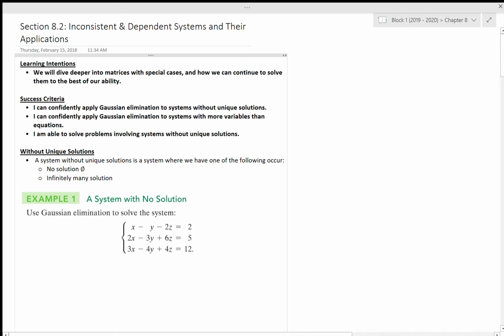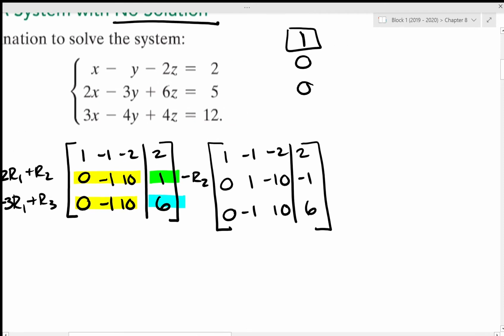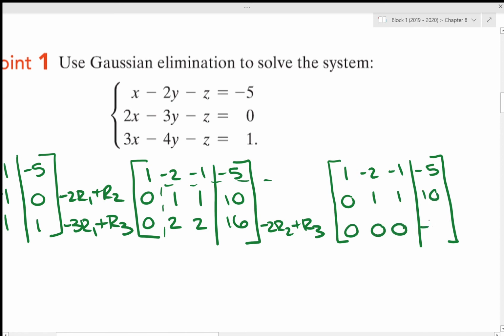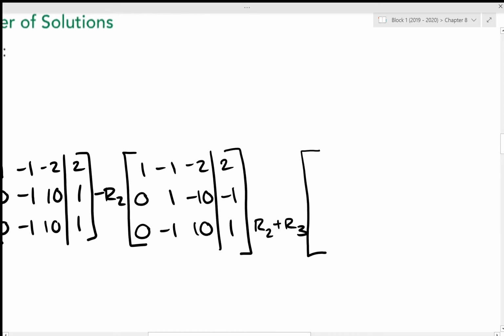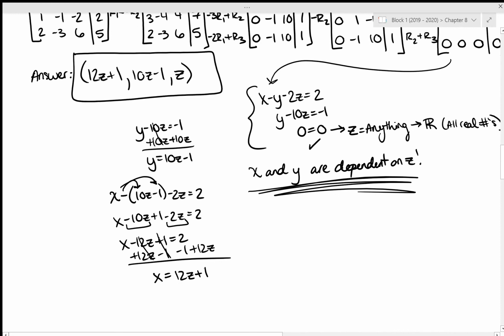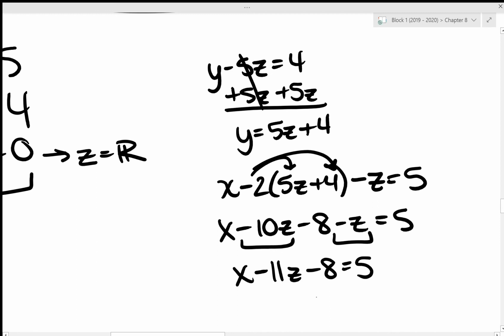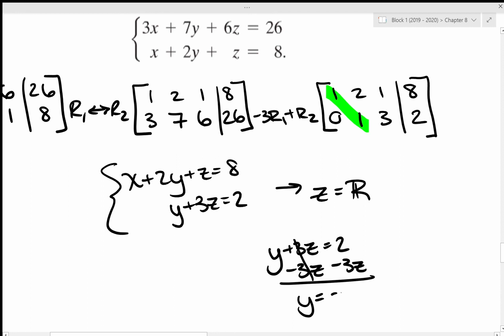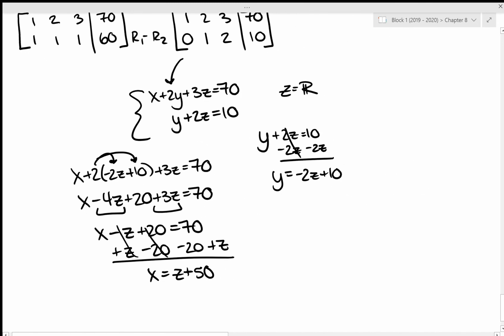Section 8.2: Lesson Video